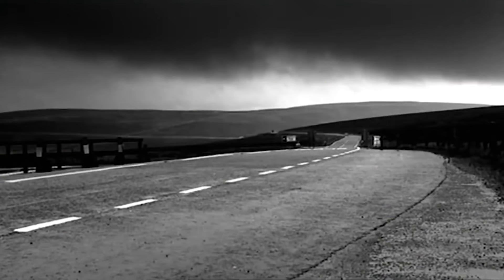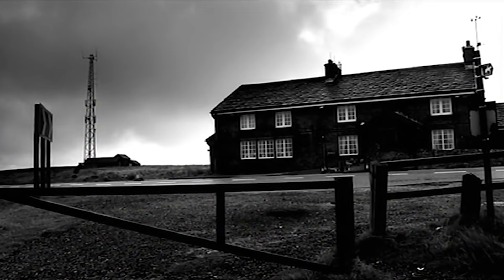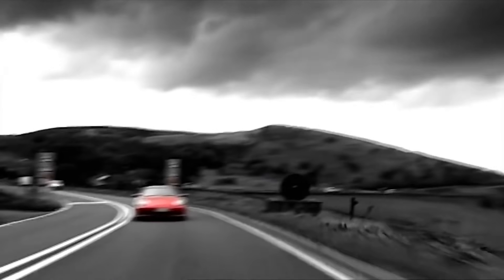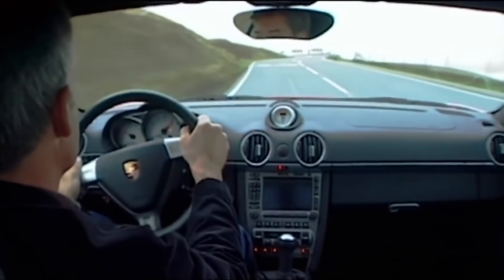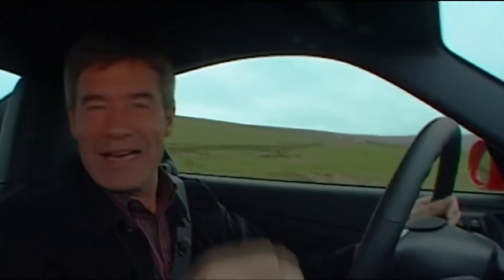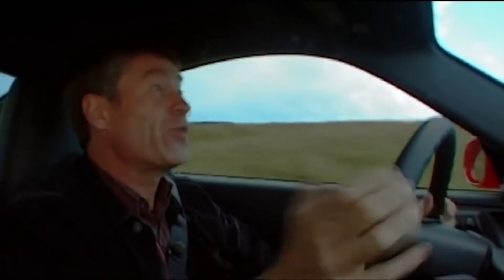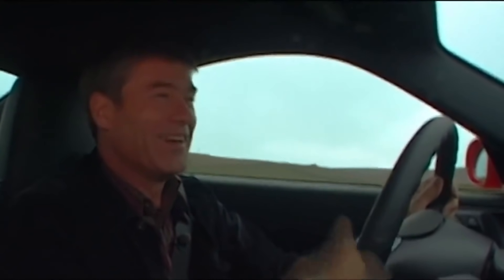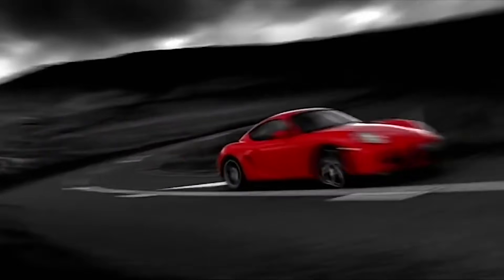The Porsche Cayman S & Britain's most DANGEROUS road | Fifth Gear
Taken from Series 8 of Fifth Gear, first broadcast in 2005, Tiff drives the Porsche Cayman S on Britain's most dangerous road.